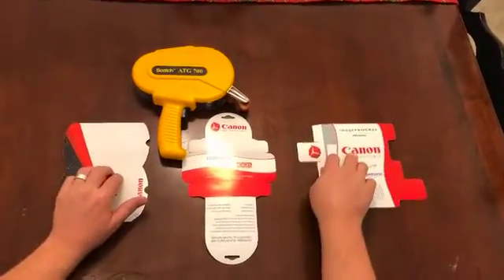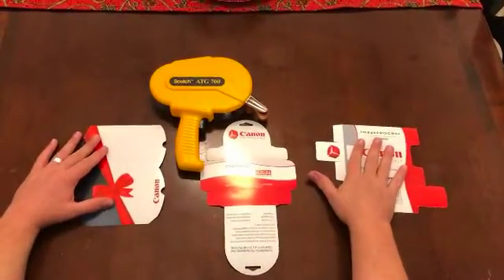How to assemble sample boxes cut using a Graphtec cutter and printed on a Canon imagePROGRAF printer